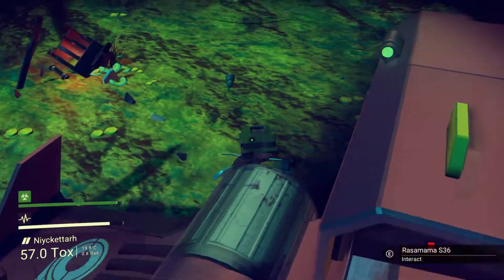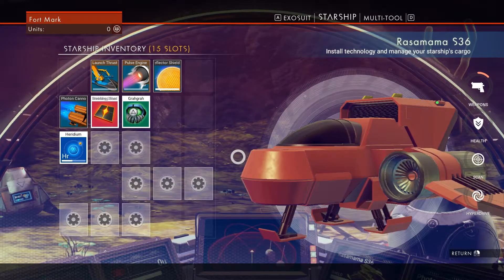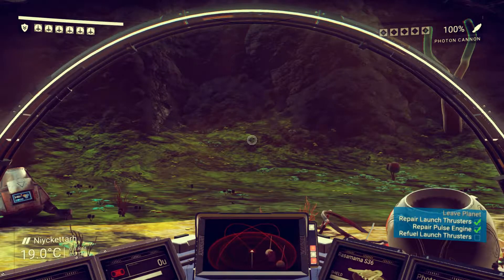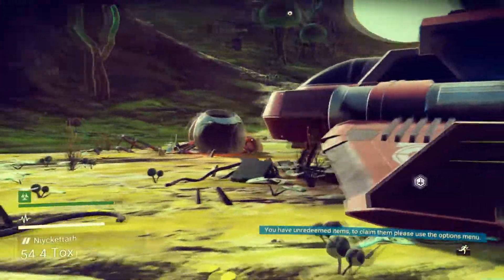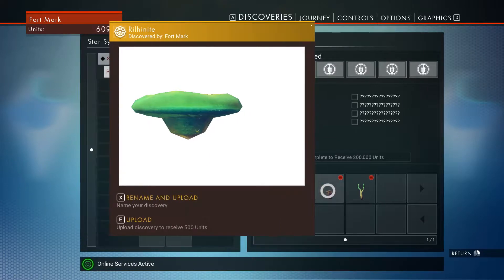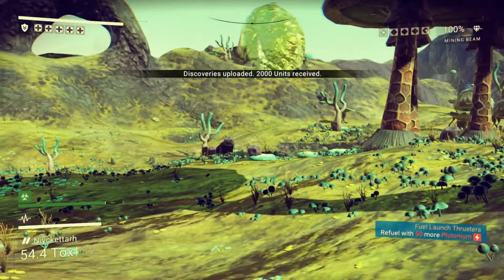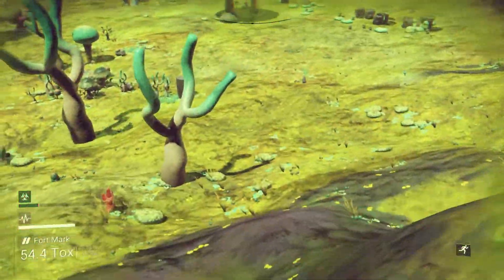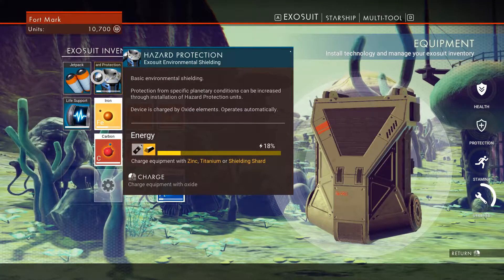No Man's Sky Gameplay EP2 - Analysing & Uploading Discoveries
Welcome to my No Man's Sky series! let's go explore 18 quintillion planets!